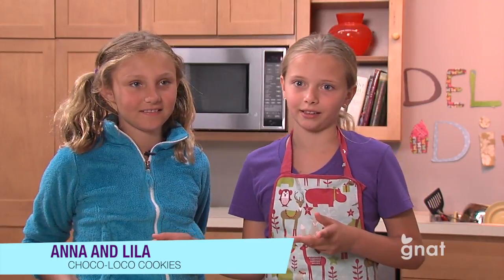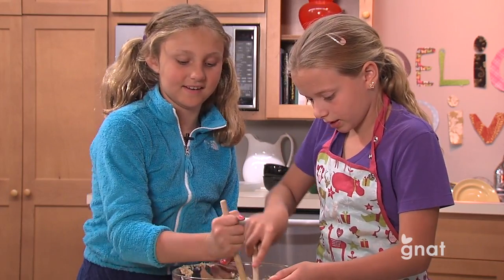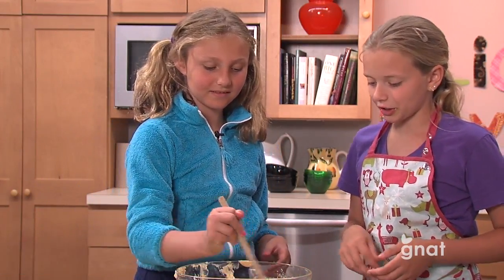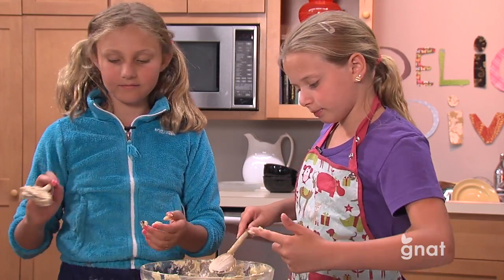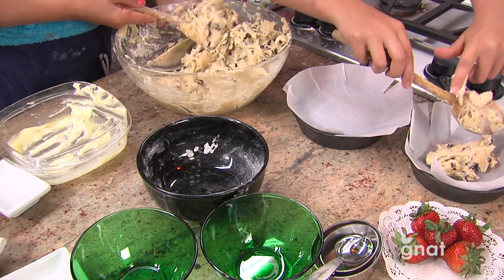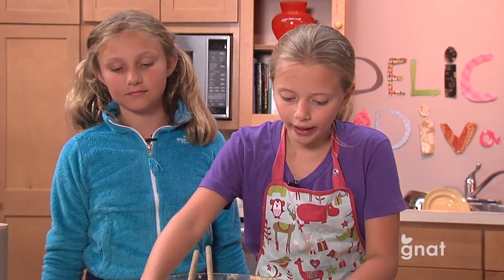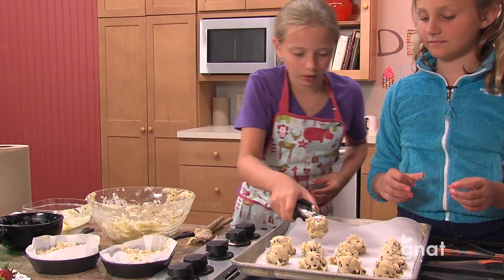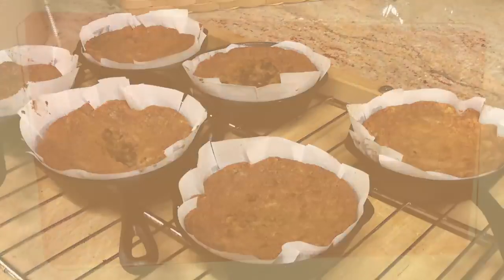Kids Kitchen - Anna & Lila 12.18.16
Anna and Lila make Choco-loco Cookies